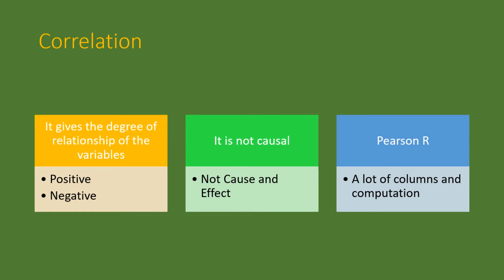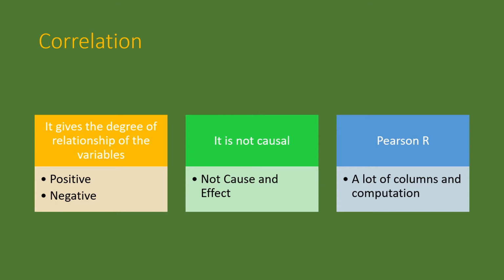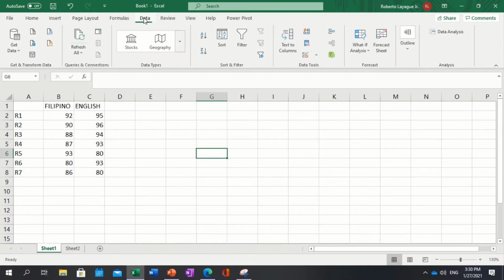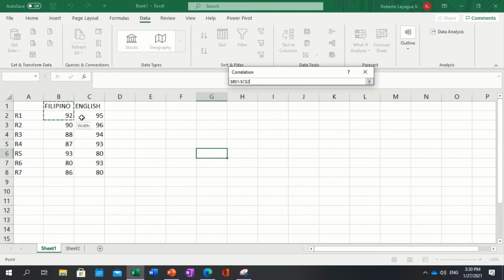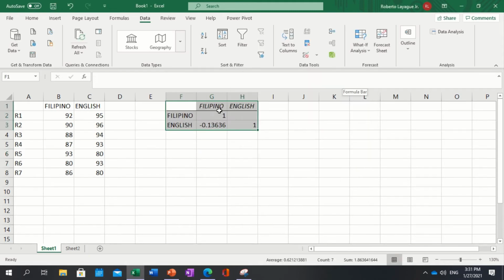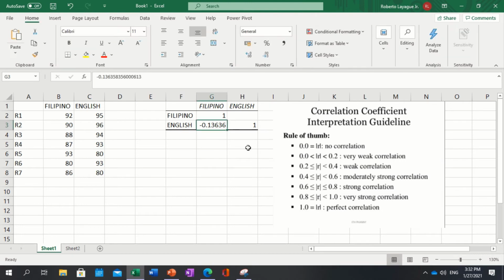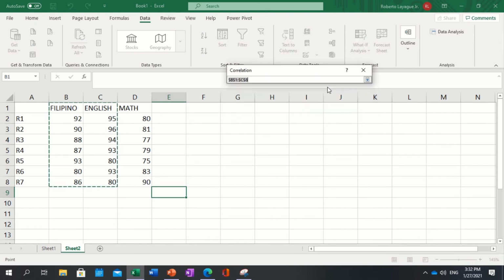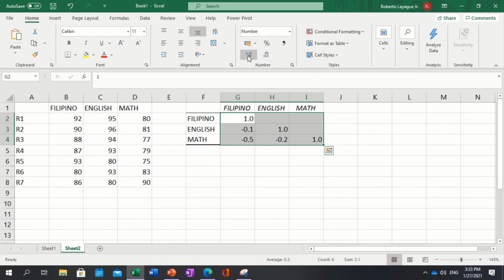Data Analysis (Correlation)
Here is a video on how to use Data Analysis in MS Excel for Correlation or Pearson R.